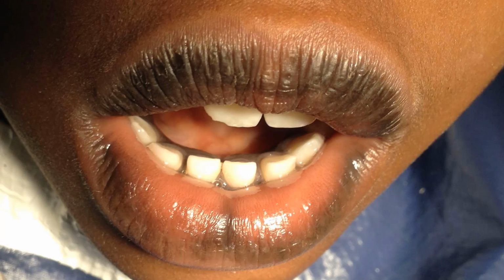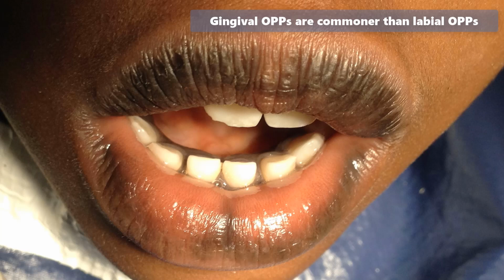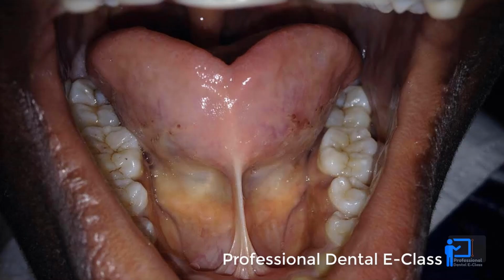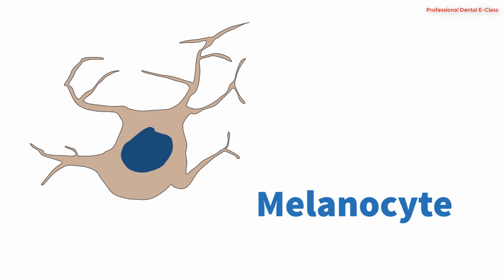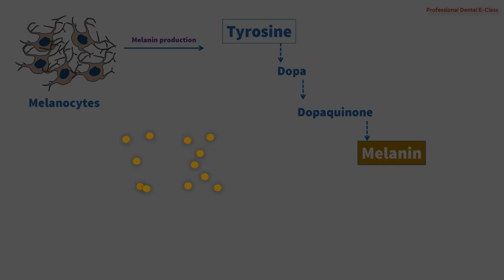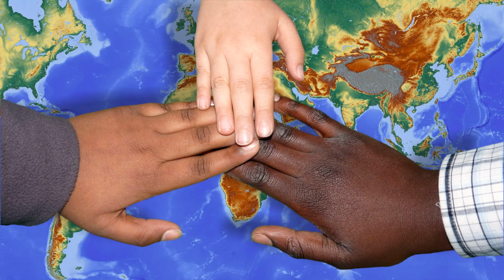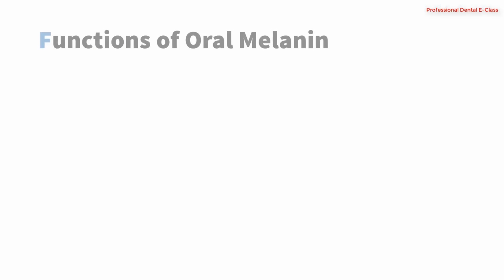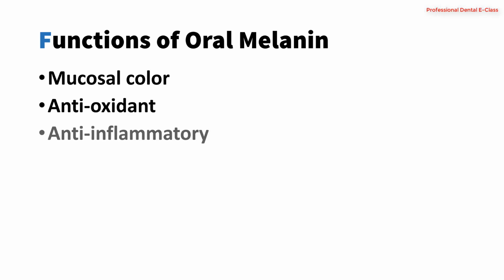Oral Physiologic Pigmentation